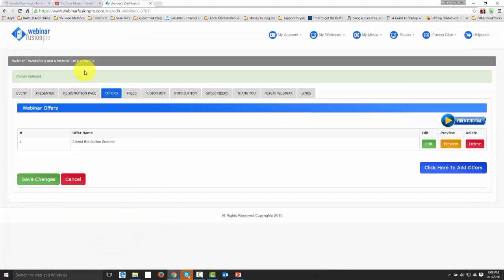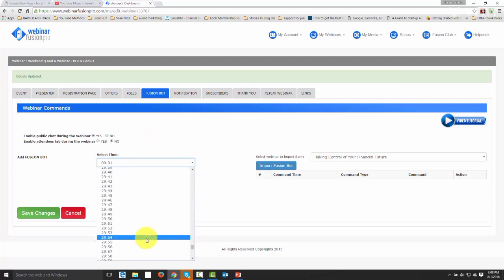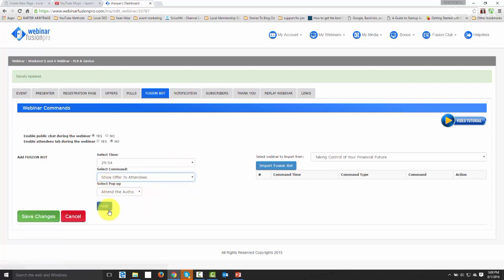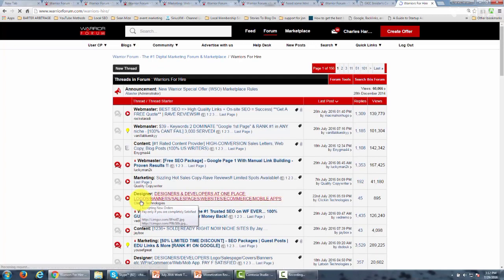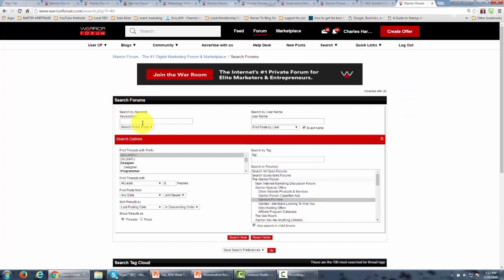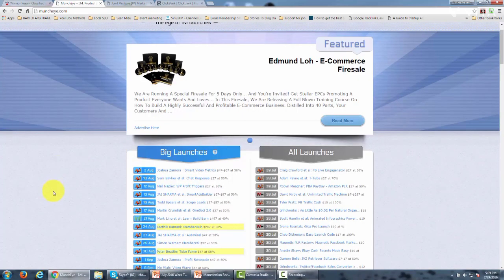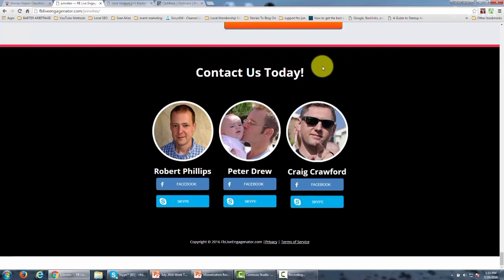How to Monetization Revolution 2022//How to monetize youtube channel 2022